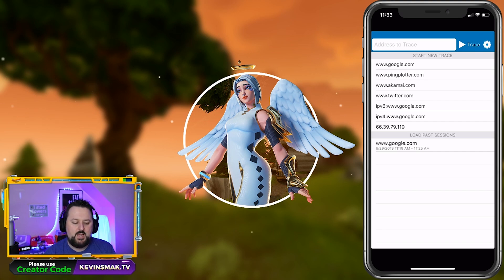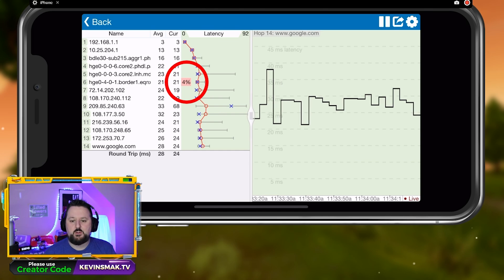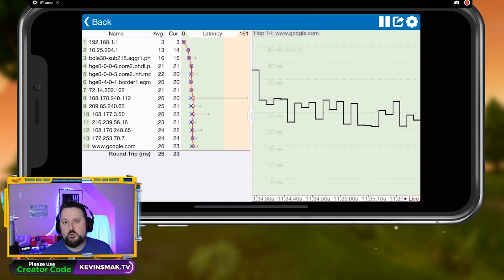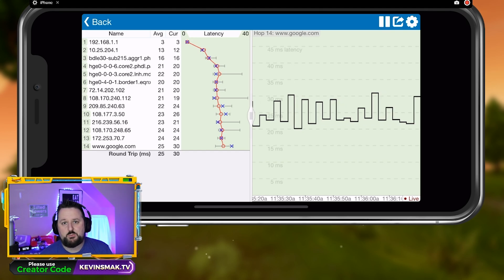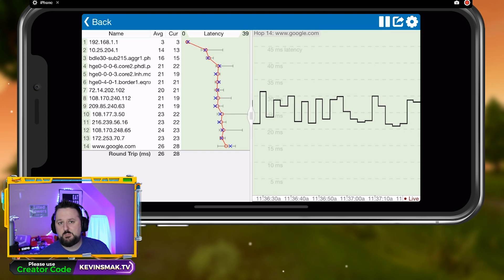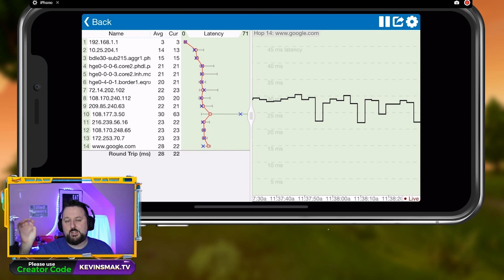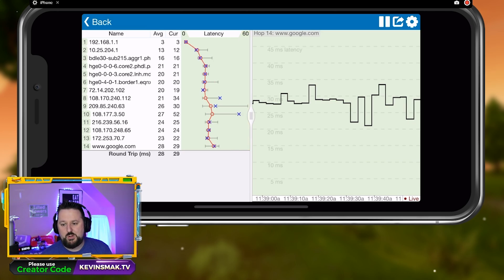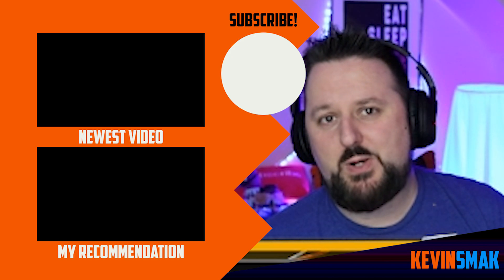Fix Packet Loss Fortnite PC/PS4/XBOX/Switch/Mobile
Fix Packet Loss Fortnite PC/PS4/XBOX/Switch/Mobile If you are looking how to fix packet loss Fortnite Console this is the video for you.  It will walk you through the process of identifying where the packet loss is coming from and what steps to take to resolve it.
▬▬▬▬▬▬▬▬ Lower Ping ▬▬▬▬▬▬▬▬▬▬
Lower your ping with NoPing.
▬▬▬▬▬▬▬▬ Support ▬▬▬▬▬▬▬▬▬▬▬▬
Fortnite Creator Code: Kevinsmak
▬▬▬▬▬▬▬▬ My Equipment ▬▬▬▬▬▬▬▬▬▬
     ▬▬▬▬▬▬▬▬ ✓ Streaming ▬▬▬▬▬▬▬
     ▬▬▬▬▬▬▬▬ ✓ Computer ▬▬▬▬▬▬▬
CYBERPOWERPC BattleBox Ultimate:
     ▬▬▬▬▬▬▬▬ ✓ Monitor(s) ▬▬▬▬▬▬▬
     ▬▬▬▬▬▬▬▬ ✓ Keyboard ▬▬▬▬▬▬▬
     ▬▬▬▬▬▬▬▬ ✓ Mouse ▬▬▬▬▬▬▬
     ▬▬▬▬▬▬▬▬ ✓ Headset ▬▬▬▬▬▬▬
HyperX Cloud Flight Wireless Gaming Headset
     ▬▬▬▬▬▬▬▬ ✓ Camera ▬▬▬▬▬▬▬